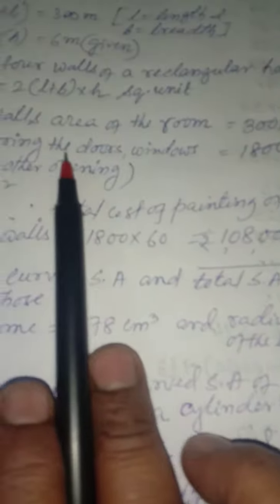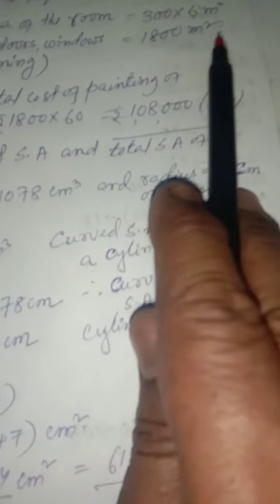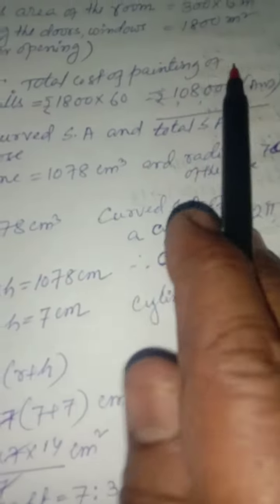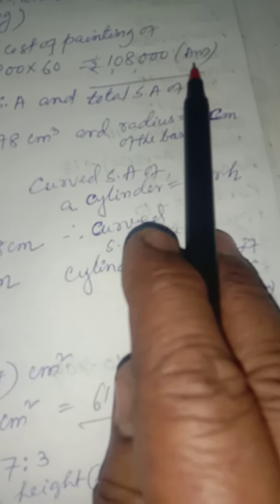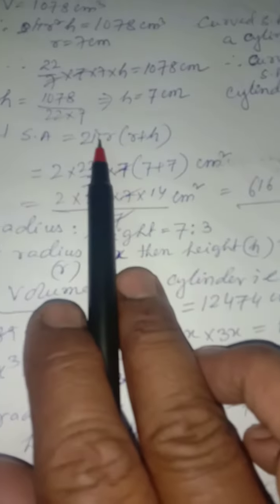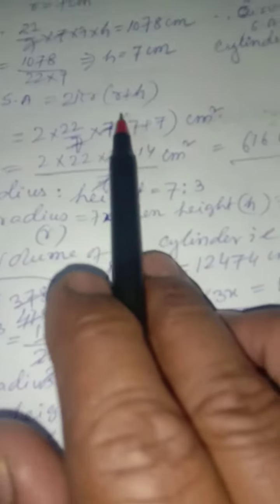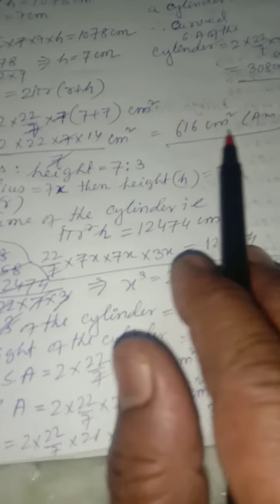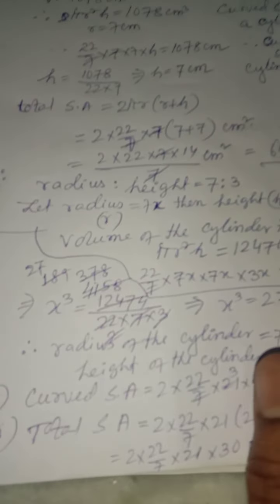Surface area-2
Std. VIII, Mensuration